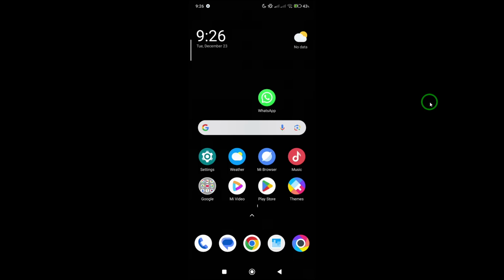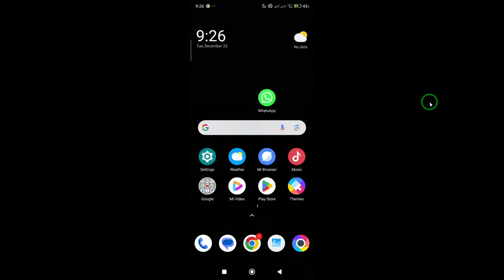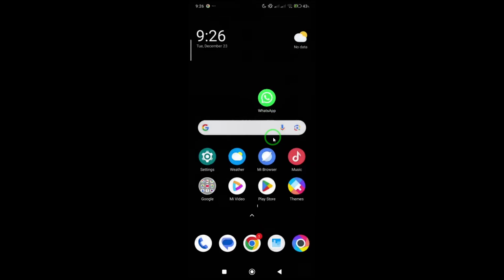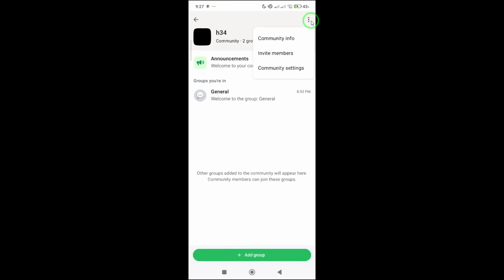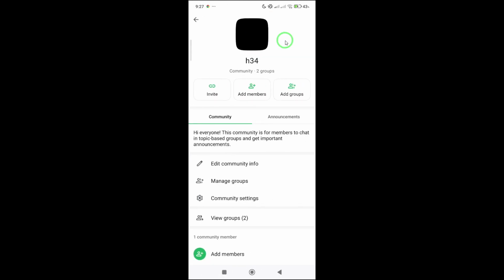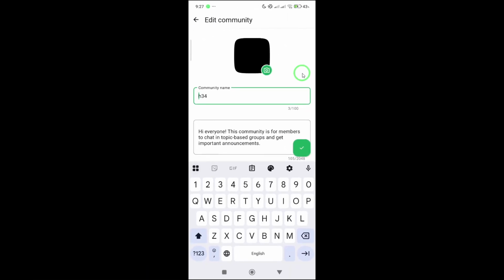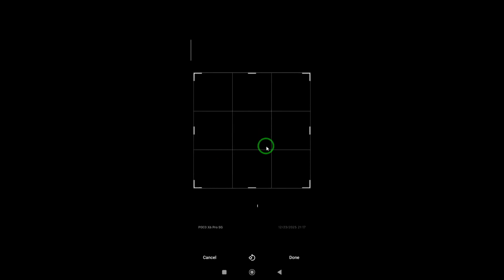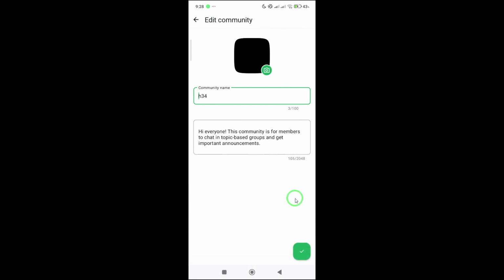How To Edit A Community Picture On WhatsApp (Updated)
Learn how to edit a community picture on WhatsApp in this quick and easy guide. In this updated tutorial, you’ll discover the simple steps to change your community’s display photo directly from the app.

1. Open WhatsApp App

2. Tap the "Communities" tab at the bottom of the screen

3. Select the community

4. Tap on the three dots in the top right corner and select "Community info"

5. Tap on Edit Community Info then tap on the current Picture

6. Choose photo & confirm

Follow these steps to keep your WhatsApp community profile fresh and up to date!-

Chapters:
00:00 Intro
00:12 Soultion
01:05 Outro